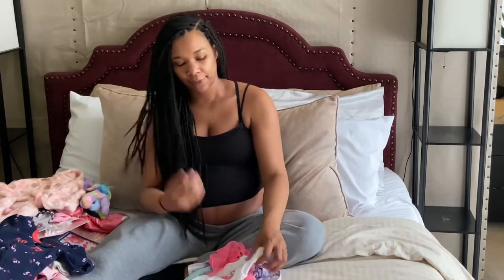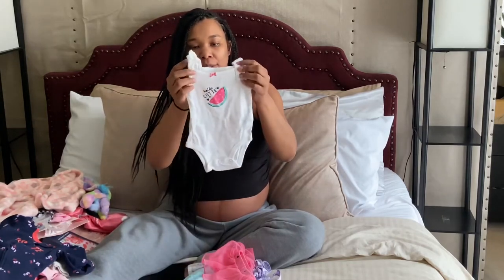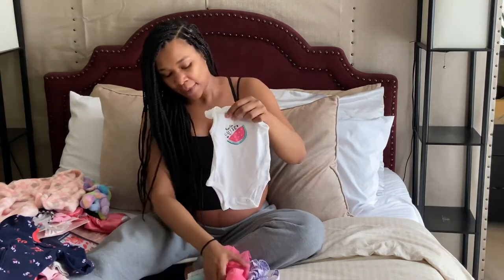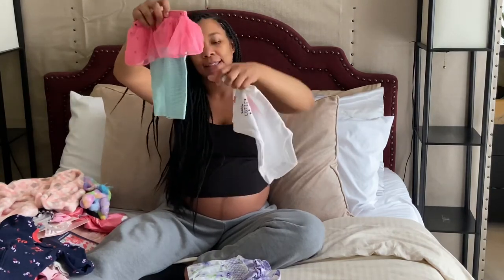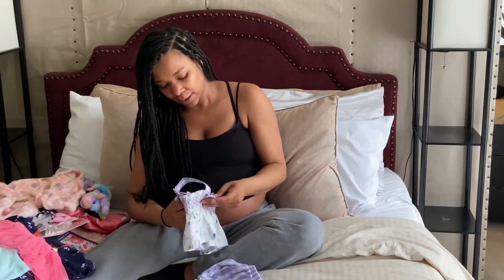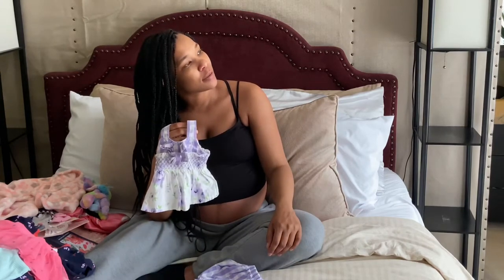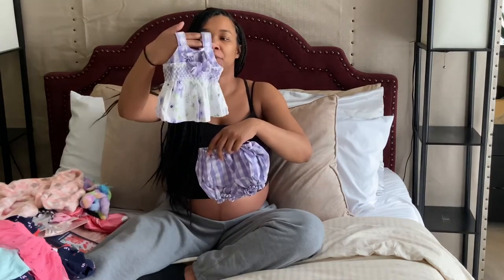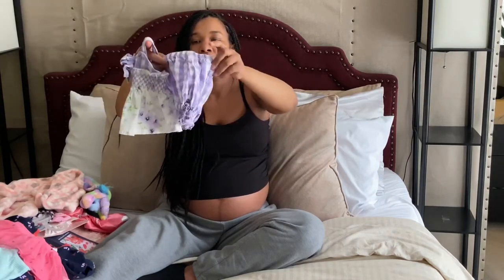HUGE NEWBORN CLOTHING HAUL | BABY GIRL CLOTHING HAUL | EVERYTHING I'VE PURCHASED SO FAR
Today I'm sharing everything that I've got so far for baby girl coming soon. Nesting mode is real so it was time to clean and organize everything including the new baby girl clothing. But of course I had to come show you all what we have. Who doesn't love baby clothes.

Thank you all so much for watching!! Talk to you guys in the next one!
xoxo
Rashida

POWER HOUR | CLEAN WITH ME | CLEANING DAY MOTIVATION | SPEED CLEANING | RASHIDA ROSE